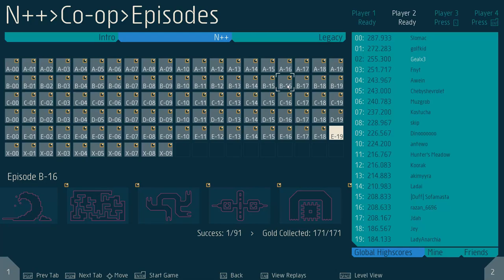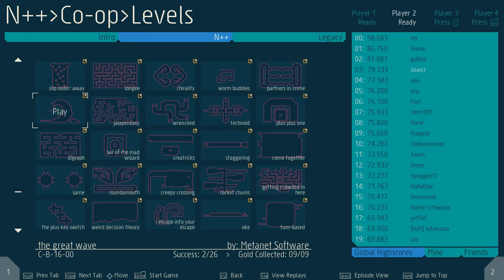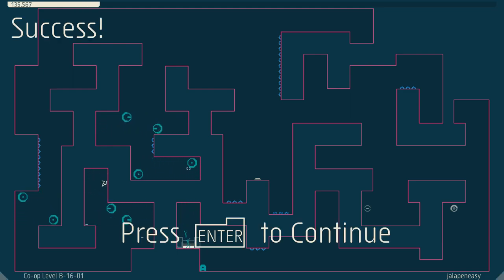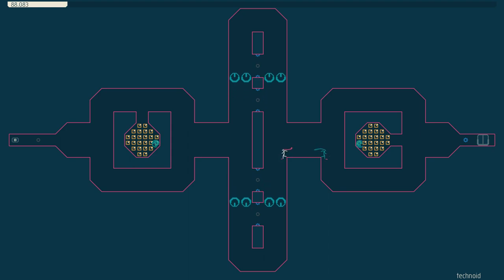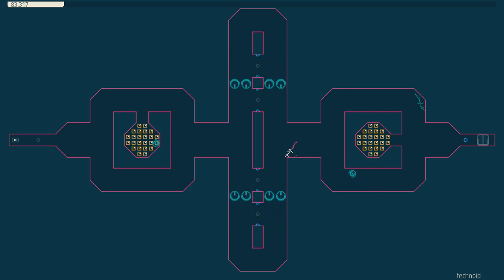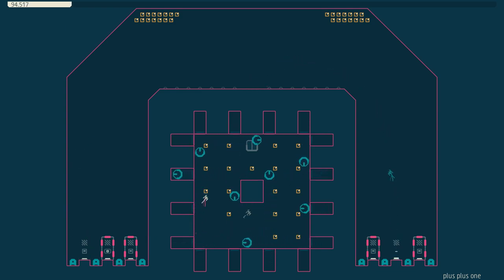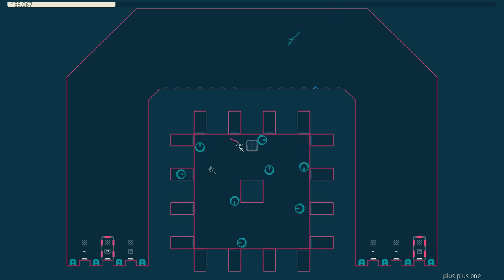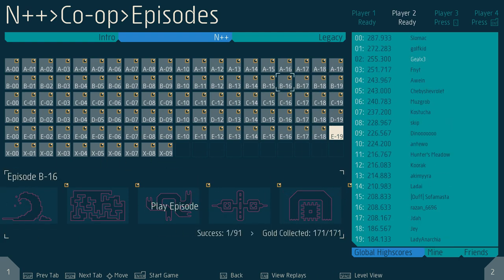[Episode 04] C-B-16 with hosts ekisacik and Gealx3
You'll notice that I'm not in this episode. This is the N++ Community Podcast, and the community is much bigger than just me! I am very interested in having more episodes without me.

eki and geal were playing with a sound pack made by geal! This pack uses sounds from the original flash game!